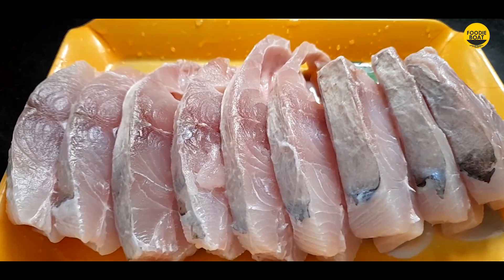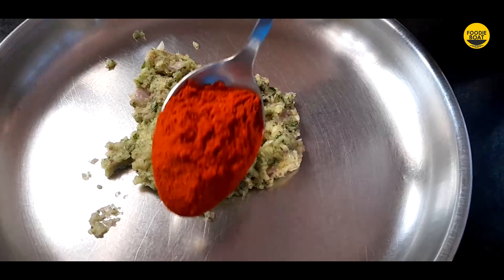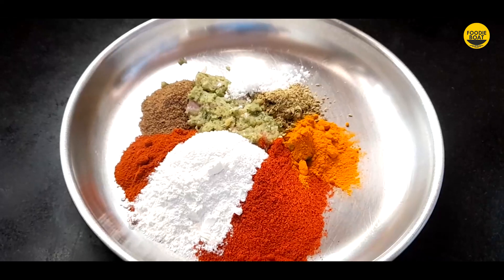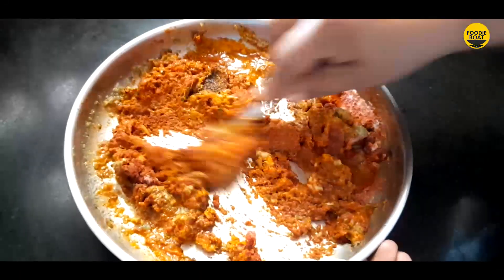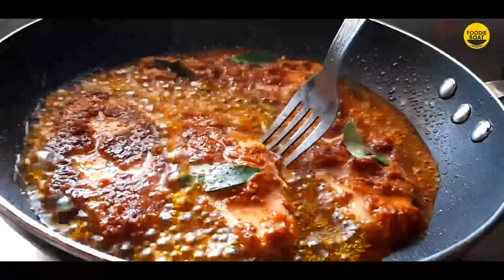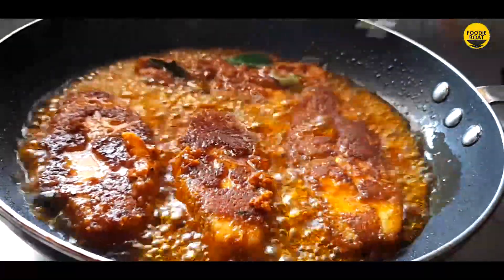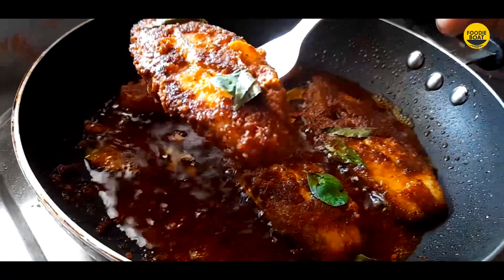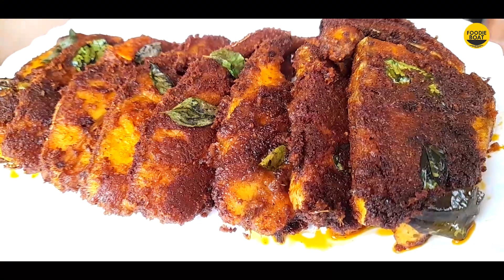Restaurant Style Fish fry|| Fish fry recipe || KeralaStyleFish Fry|| Meen varuthathu||meen porichath